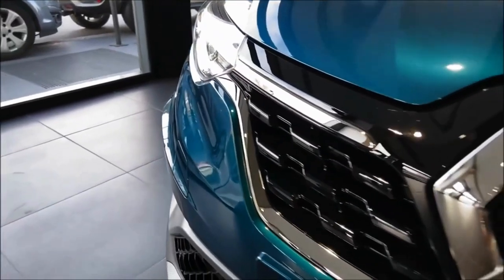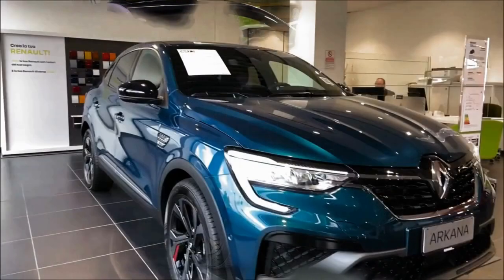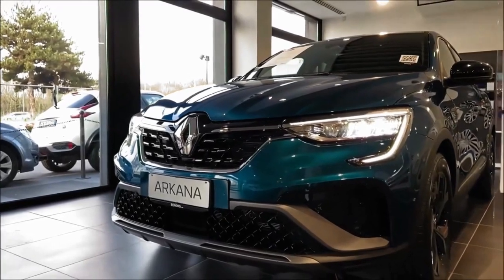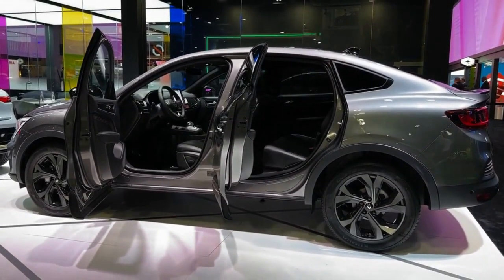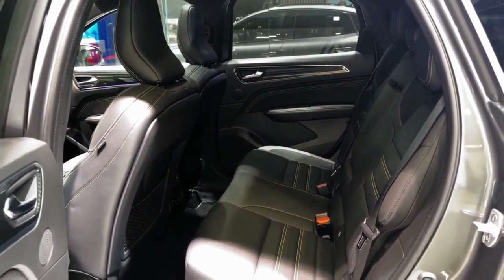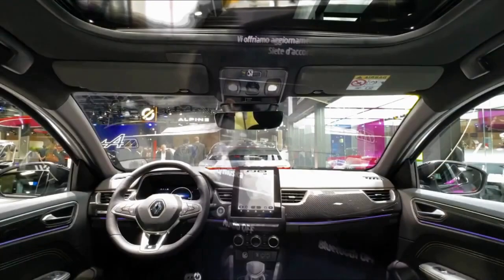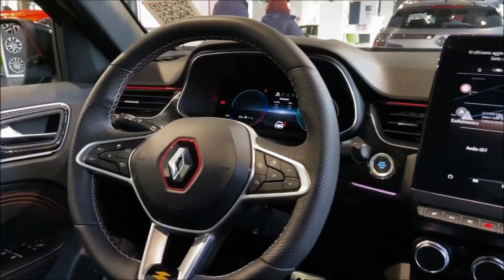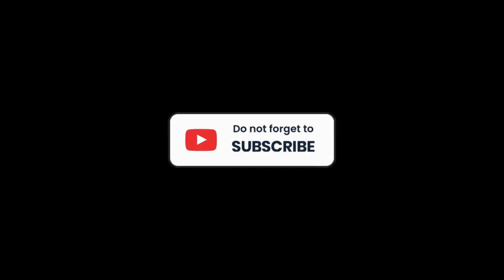Renault Arkana 2023 | NEW 2023 Renault Arkana 2023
Renault Arkana 2023 | 2023 renault arkana | 2023 renault arkana review | 2023 renault arkana price in us

Unleashing the All-New Renault Arkana 2023: A Crossover Revolution Begins. Buckle up for a thrilling ride as we introduce you to the game-changing Renault Arkana 2023. Join us on this exciting journey as we explore the dynamic and futuristic design that sets this crossover apart from the crowd. Witness the perfect blend of style and functionality in its spacious and tech-savvy interior, designed to elevate your driving experience. Experience the powerful performance and fuel efficiency of its cutting-edge engine options, making every adventure a joyous one. From its innovative features to its exceptional driving dynamics, the Renault Arkana 2023 is here to redefine the world of crossovers. Don't miss out on this exclusive preview of the crossover that's about to revolutionize the way you drive.